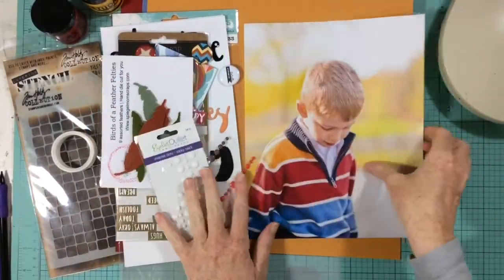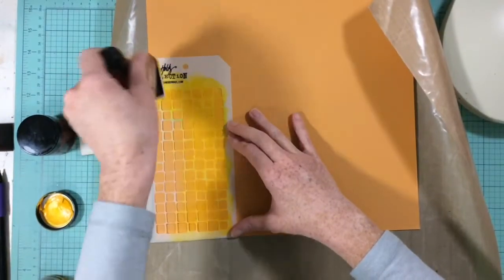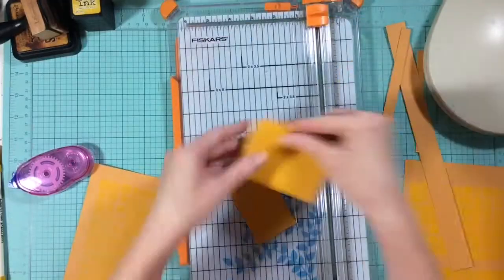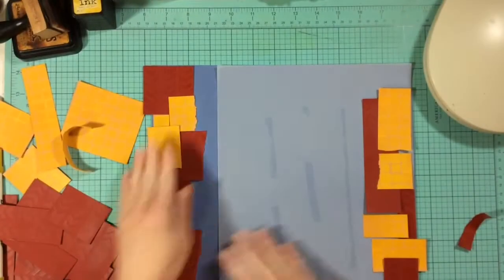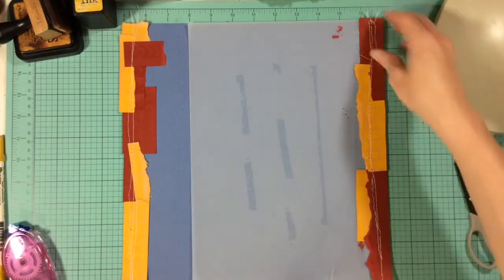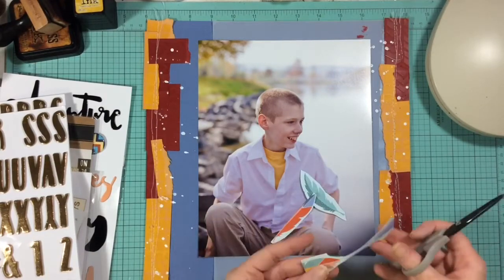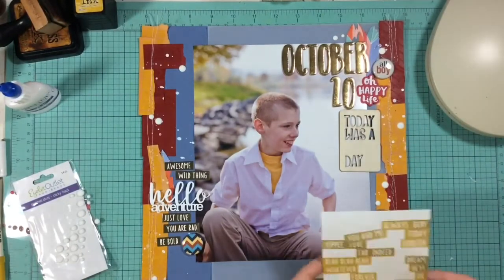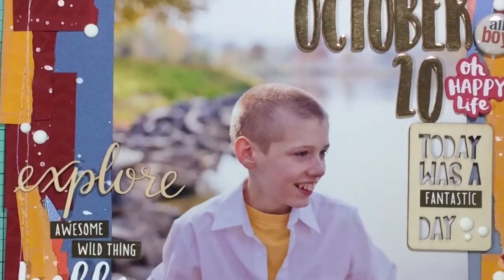Rediscover Your Stash Video #2-Colored Cardstock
Be sure not to miss Khistine's video in our new series as well!